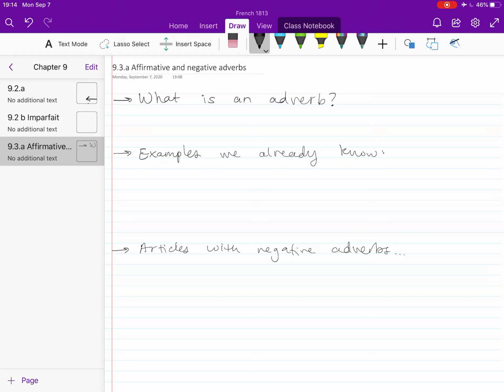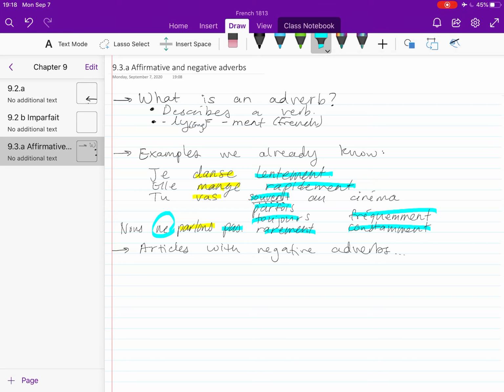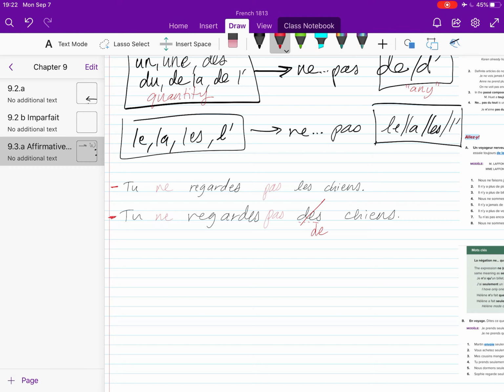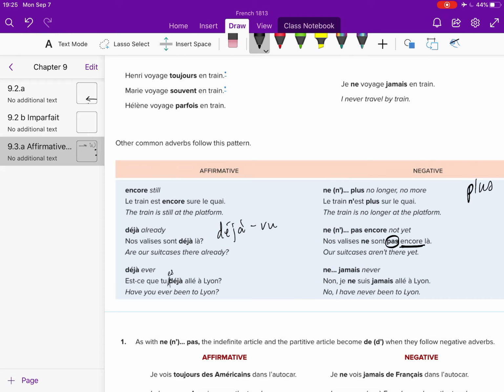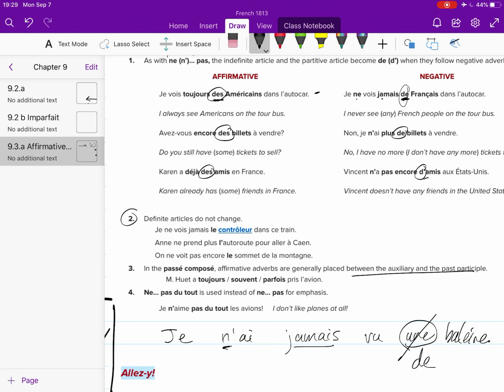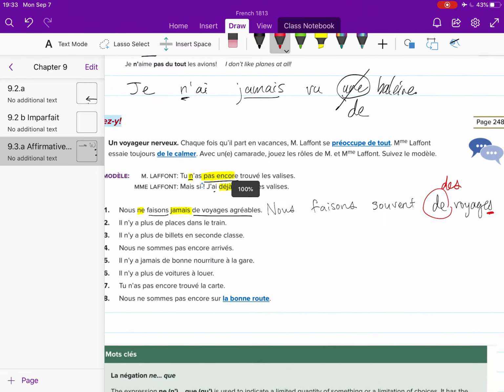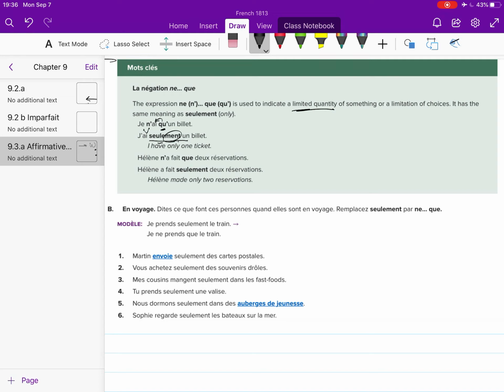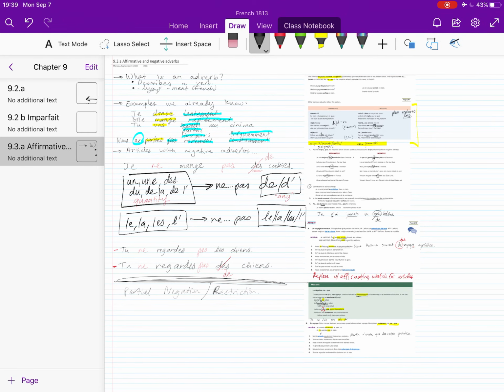French 1813 9.3.a